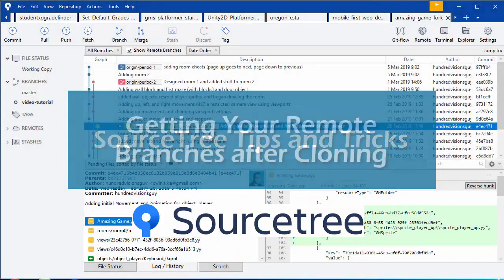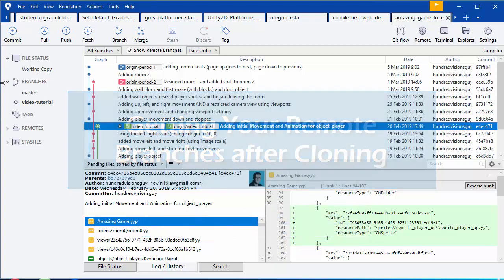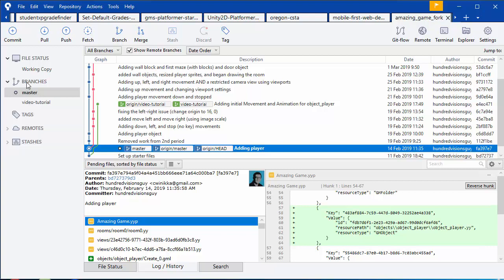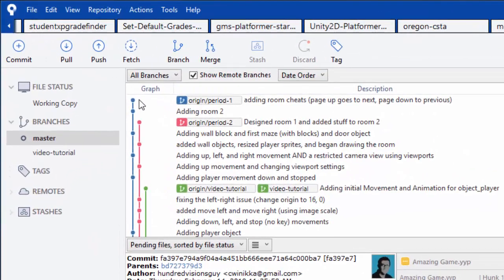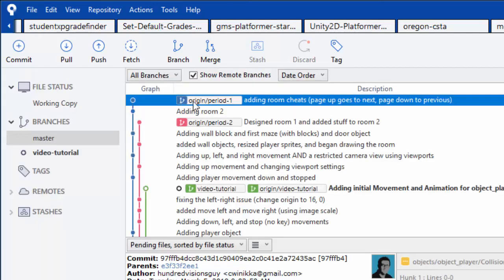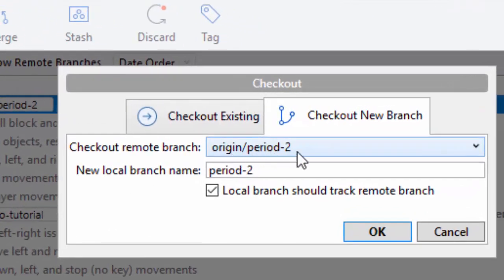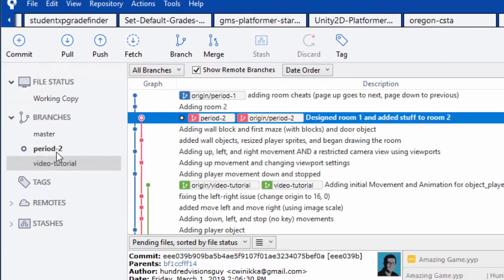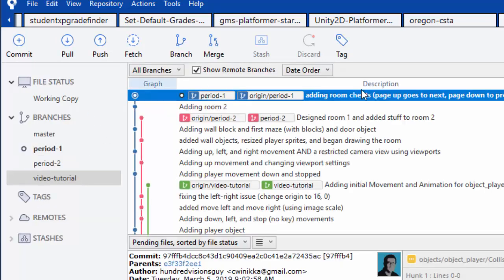SourceTree Tips and Tricks Template Getting Your Remote Branches after Cloning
I'm beginning a series on SourceTree tips and tricks. This one covers how to easily bring in branches from your remote after cloning.

This is for when you use SourceTree to clone one of your repos onto a new local computer. When you clone a project, you only start with seeing the master branch.

This video shows you just how easy it is to bring in any remote branch with just a double click and the push of a button